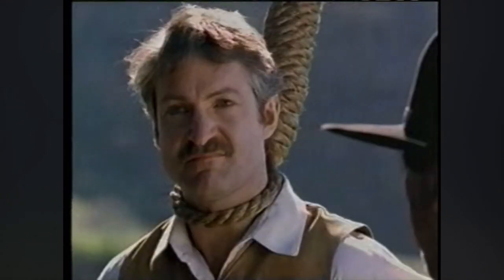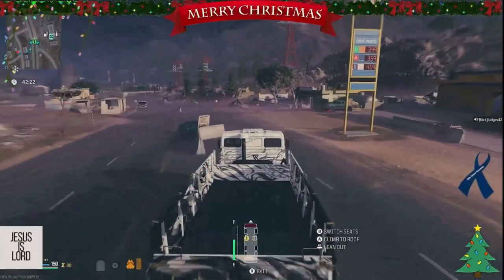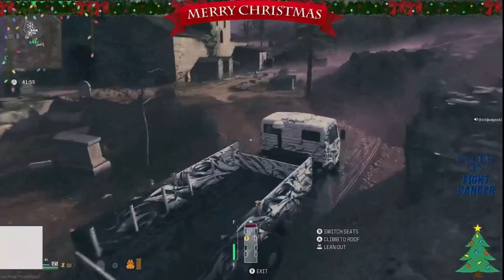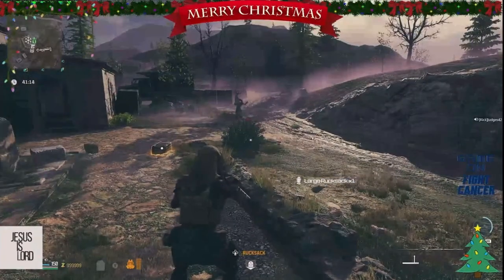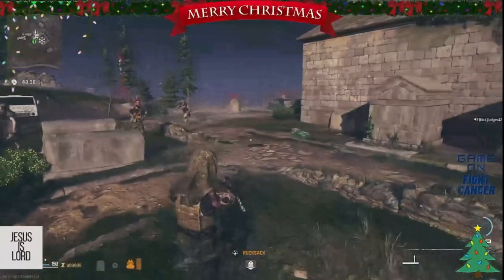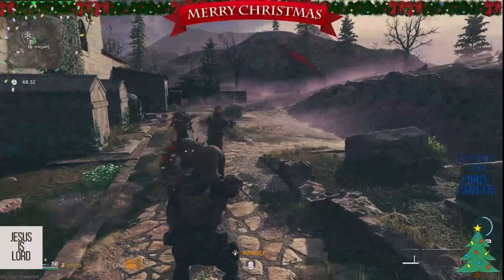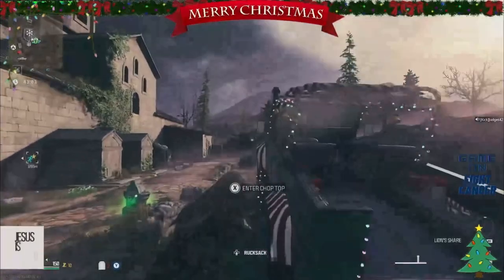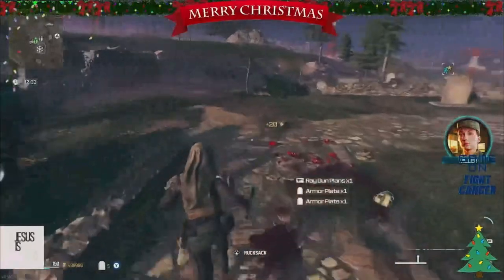What do you want on your Tombstone? How to reset/set your Tombstone#callofduty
What do you want on your Tombstone?
How to reset/set your Tombstone